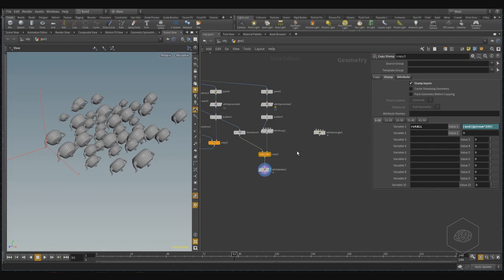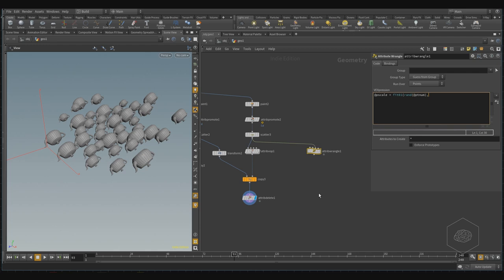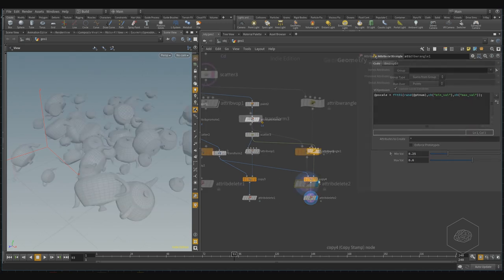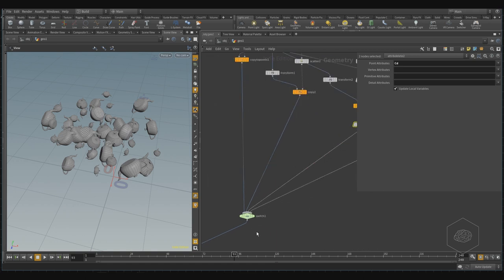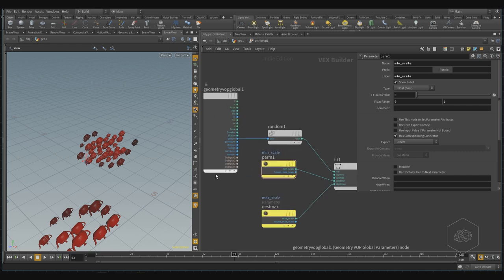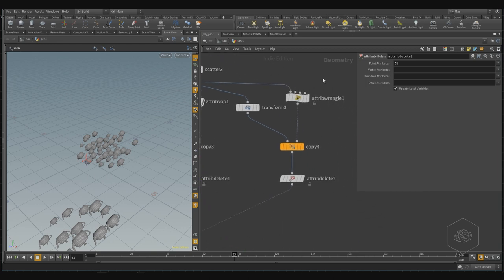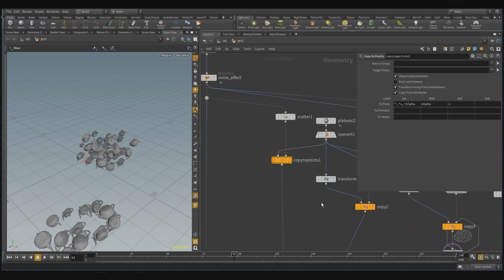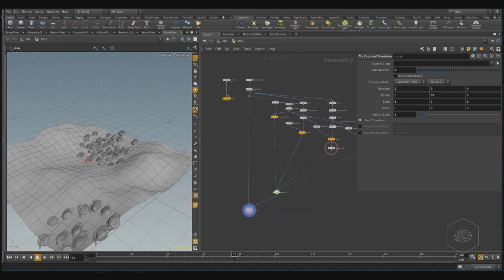VFX'n'GO - Houdini Rocks - Volume 1 - Lesson 25 - Copy, Copy to Point, Copy and Stamp - part 6